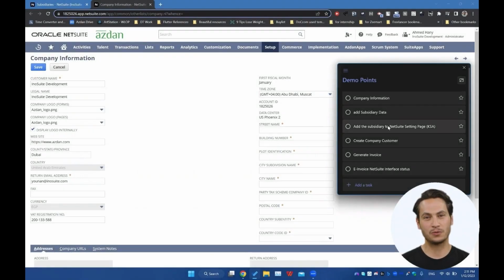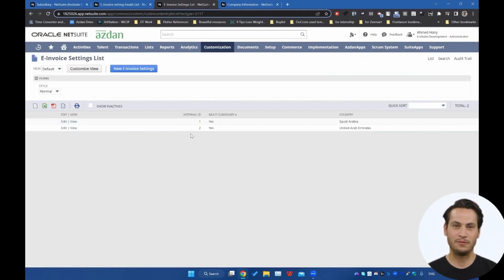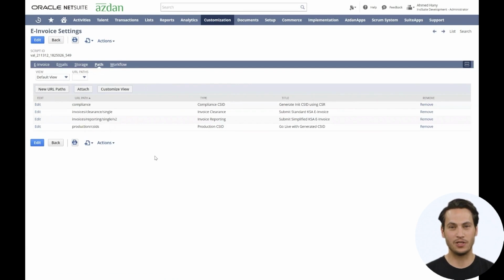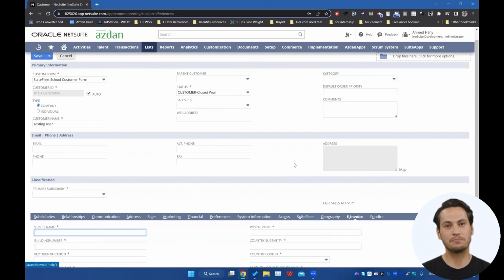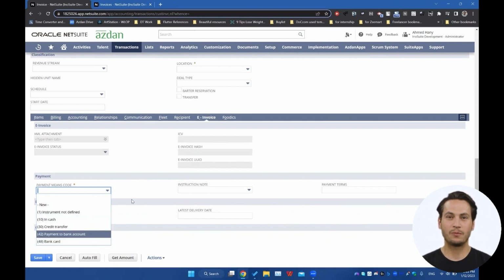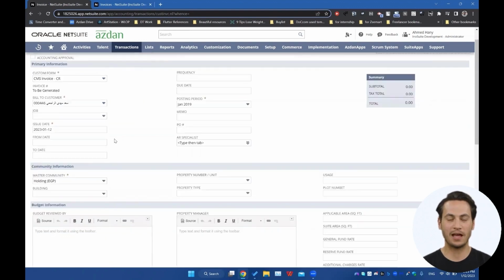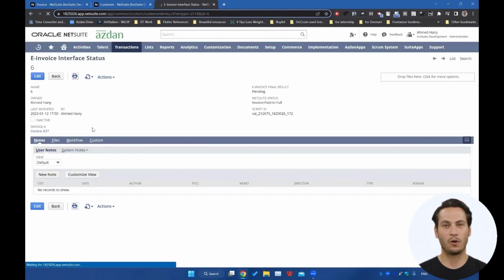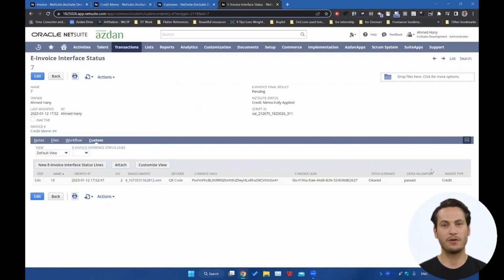Saudi Arabia Zatca E Invoice for Oracle NetSuite | No Middle Ware Required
Azdan presents a demo about generating Saudi Electronic invoices from NetSuite. This solution was built at Azdan and it’s completely working inside NetSuite.
You don't need to use middleware, integration, or any third-party services. Moreover, the solution is 100% compatible with Zakat Tax and customs Authority in Saudi Arabia.

تقدم Azdan عرضًا توضيحيًا حول إنشاء فواتير إلكترونية سعودية من NetSuite. تم إنشاء هذا الحل بواسطة Azdan وهي يعمل بالكامل داخل NetSuite.
لا تحتاج إلى استخدام البرامج الوسيطة أو التكامل أو أي خدمات تابعة لجهات خارجية. علاوة على ذلك ، فإن الحل متوافق 100٪ مع مصلحة الزكاة والضرائب في المملكة العربية السعودية.

Introduction: 0:00 / 0:38
Company information: 0:39 / 1:33
e-Invoice setting list: 1:34 / 3:02
Company Customer: 3:03 / 4:14
Generate Invoice: 4:15 / 8:07
Thank you: 8:07 / 8:19